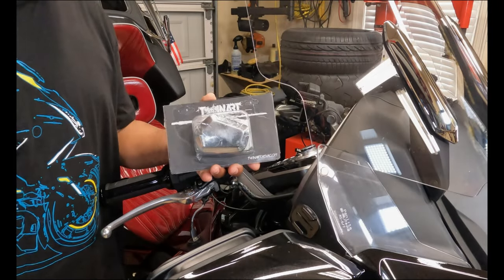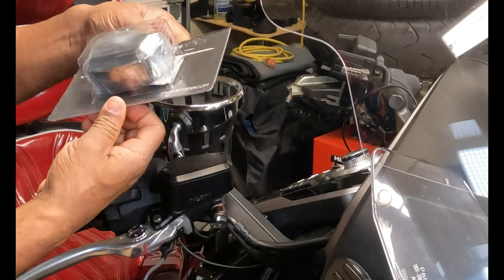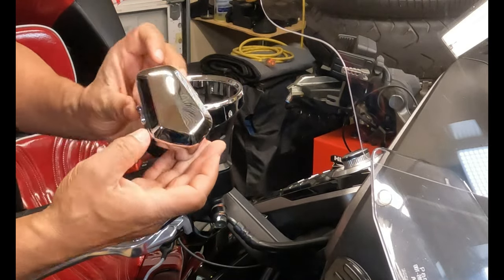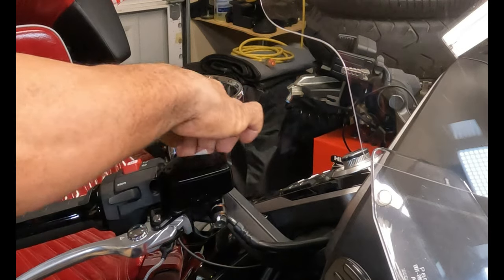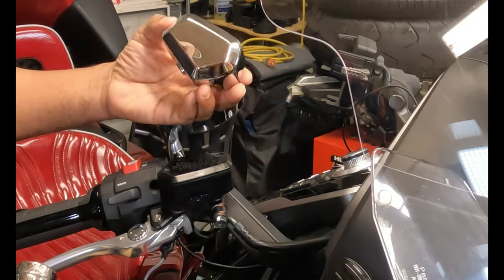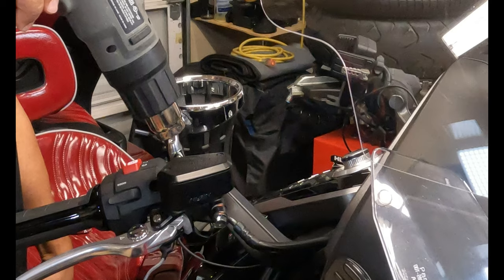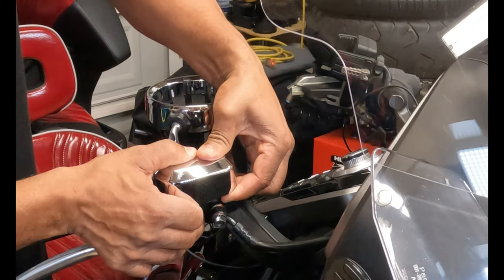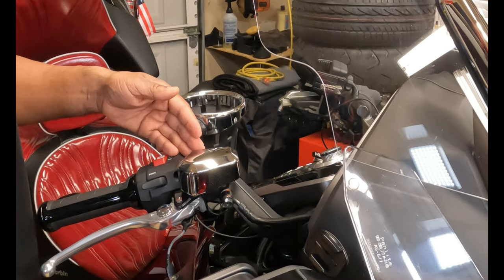Goldstrike Brake Master Cylinder Cover by Twinart for 2018-2023 Honda Goldwings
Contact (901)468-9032